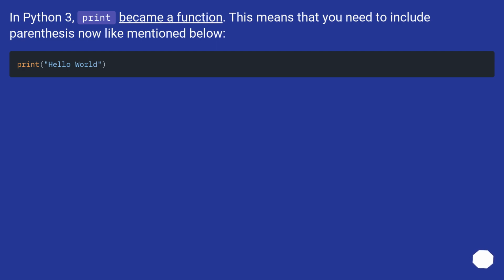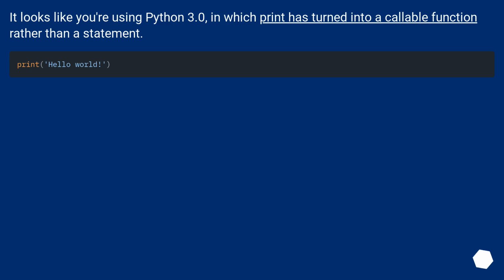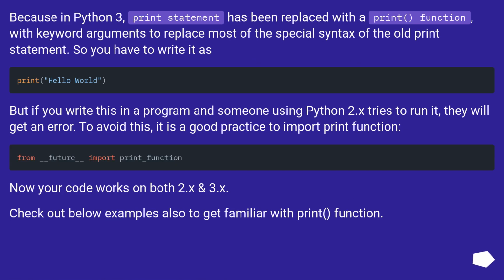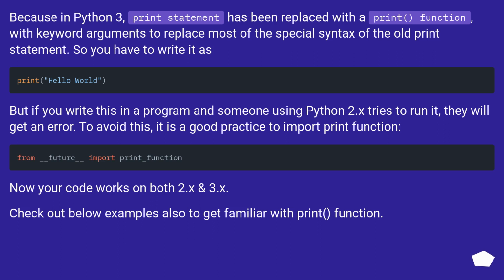Syntax error on print with Python 3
Chapters
00:00 Question
00:21 Accepted answer (Score 339)
00:38 Answer 2 (Score 49)
00:56 Answer 3 (Score 30)
02:03 Thank you